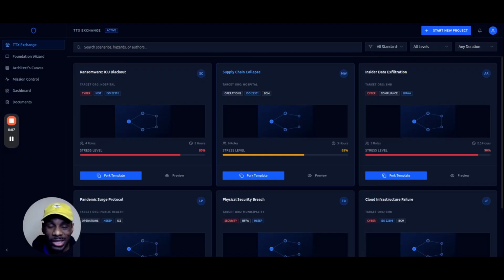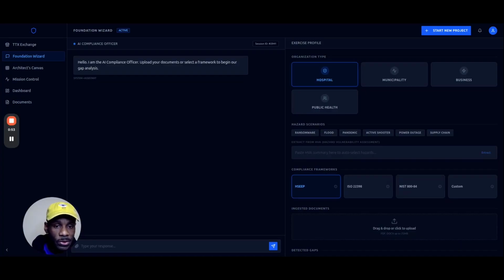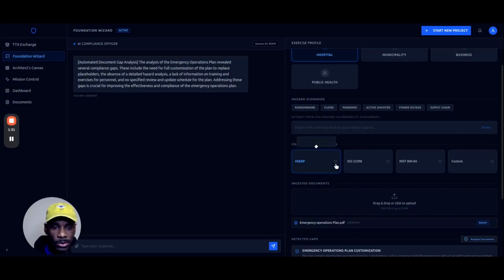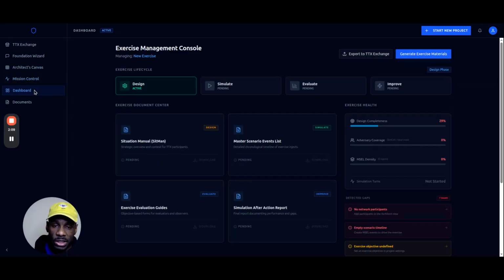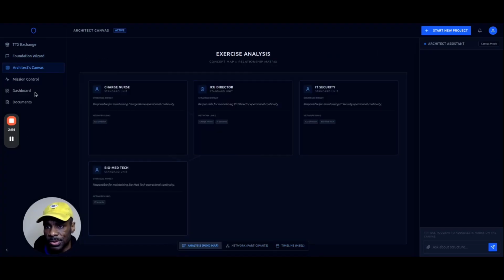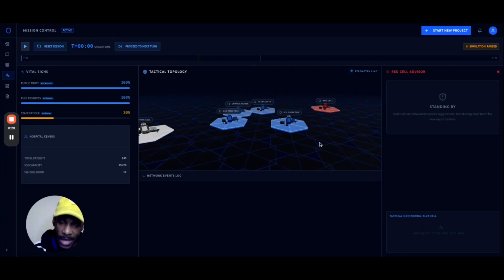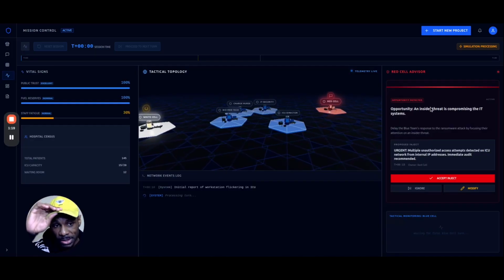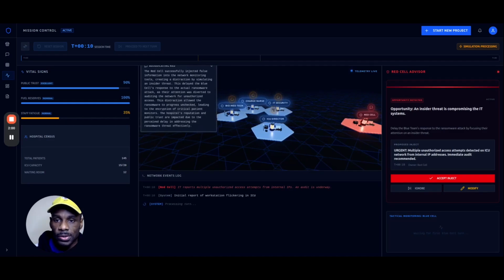ArcManifold Crisis Simulation Platform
Walk-through of the ArcManifold Crisis Simulation Platform